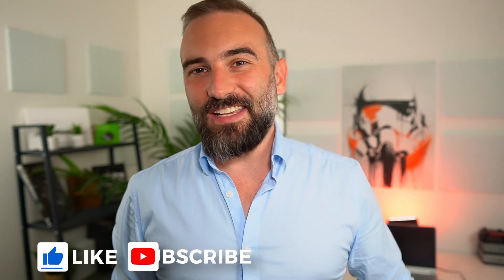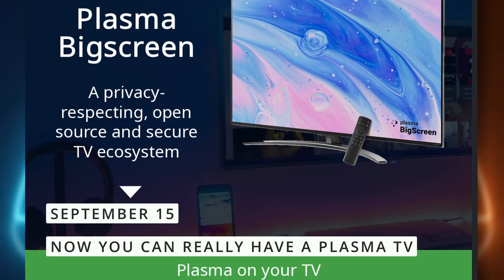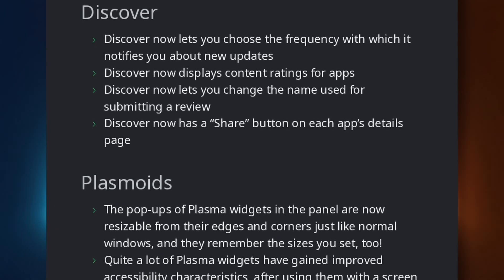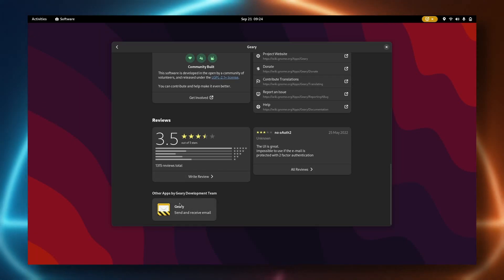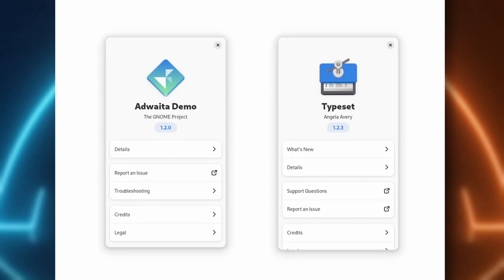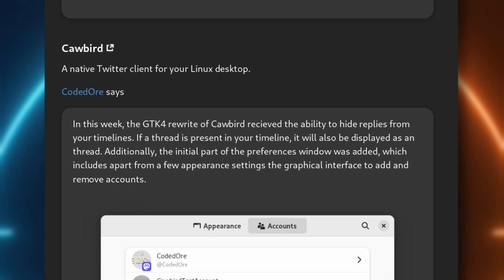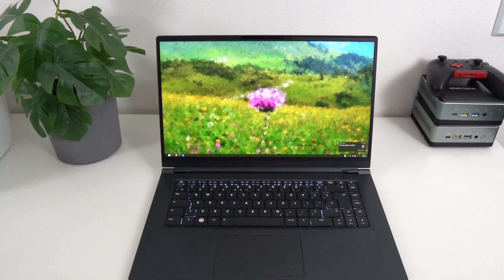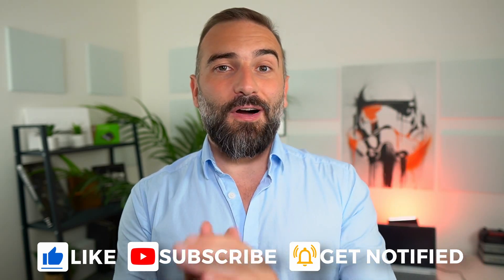KDE 5.26 beta, GNOME 43, and New Snap Store - Linux and Open Source News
00:00 Intro
00:33 Sponsor: 100$ free credit for your Linux or gaming server
01:28 KDE Plasma 5.26: Plasma comes to the big screen
03:54 GNOME 43 is released
05:16 GNOME weekly updates
06:54 KDE Weekly updates
08:32 New Ubuntu Snap Store shows promise
10:07 Kdenlive raises money to improve performance
11:27 Intel funds Krita
12:48 343 works on Halo on Linux, and Linux driver improvements
14:21 Sponsor: Get a device that runs Linux perfectly
15:30 Support the channel

KDE Plasma 5.26: Plasma comes to the big screen

343 works on Halo on Linux, and Linux driver improvements